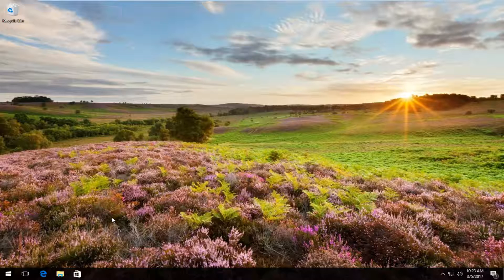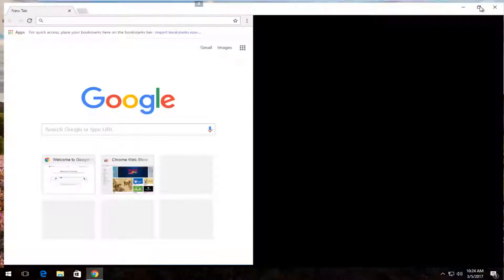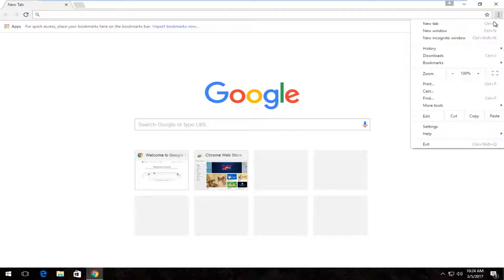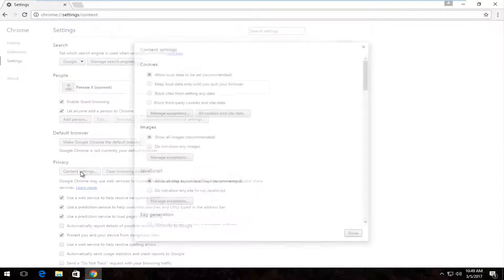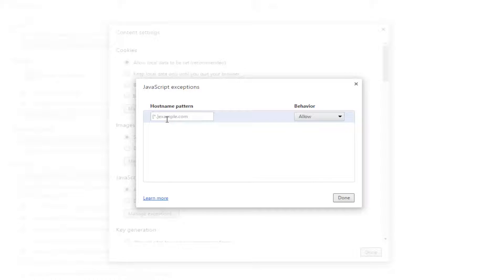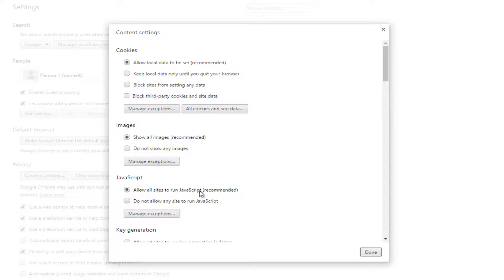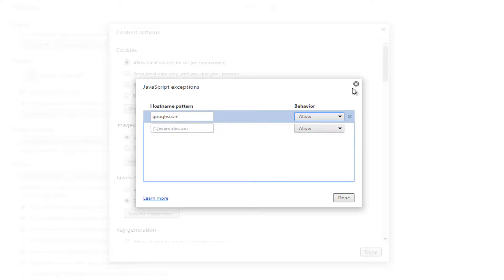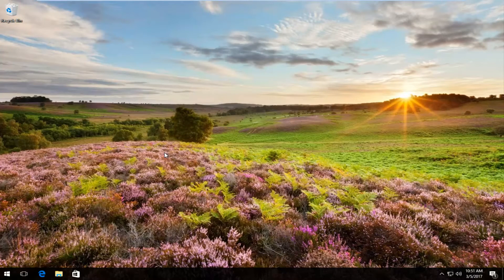Enable Or Disable JavaScript In Google Chrome [Tutorial]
How to enable or disable JavaScript in the Google Chrome web browser.

JavaScript is a handy feature that allows more interaction with web pages in Google Chrome and many other web browsers. Some people may publish websites that use the scripting language maliciously though. For your protection, you can disable or enable JavaScript in Chrome with these steps.